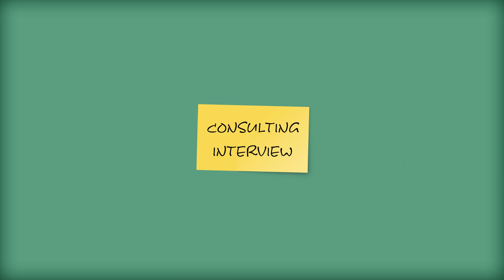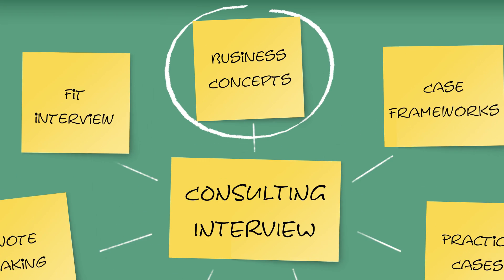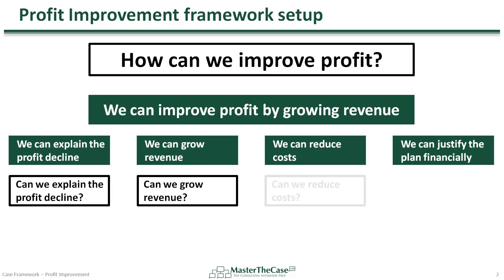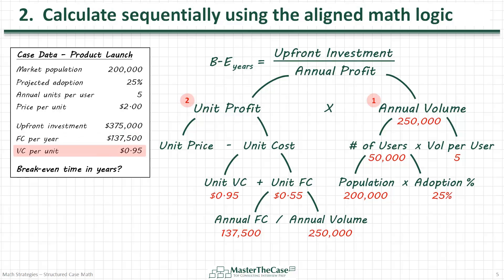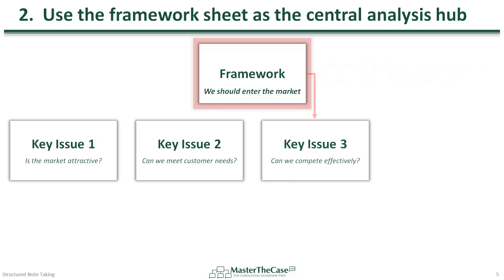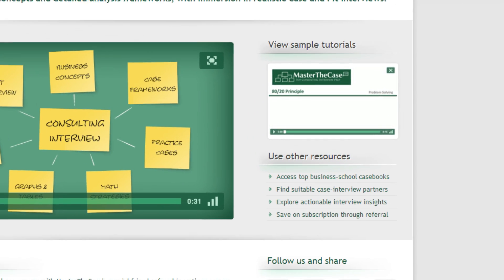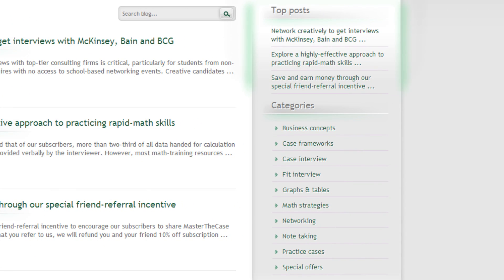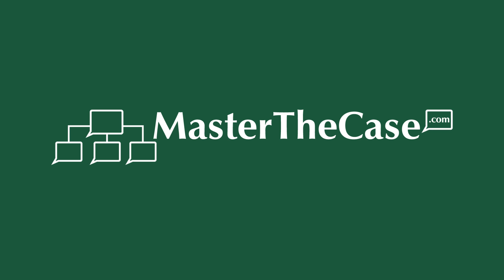Consulting Case Interview Preparation in HD Video | MasterTheCase.com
MasterTheCase.com provides comprehensive Case Interview and Fit Interview preparation via HD video tutorials that will prime you for consulting interview questions, teach detailed case interview frameworks, and immerse in realistic practice case study interviews.

or view sample case interview video tutorials below.